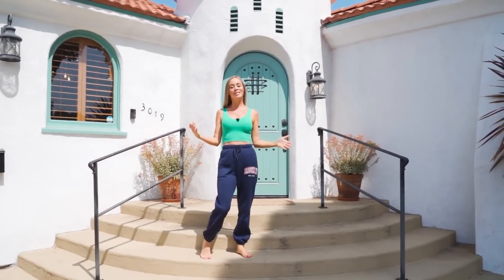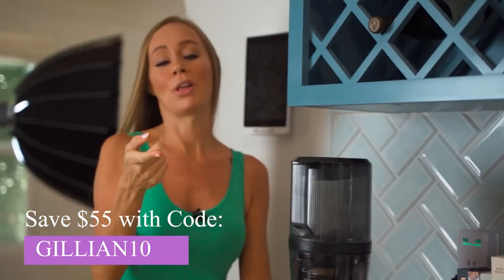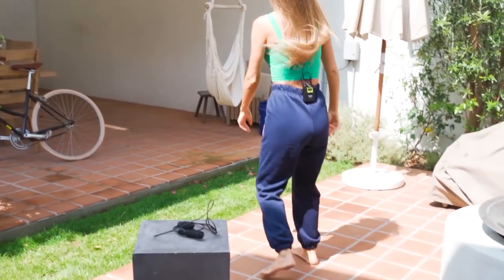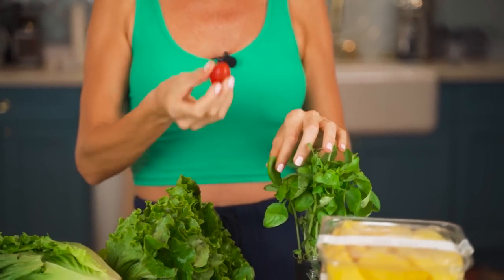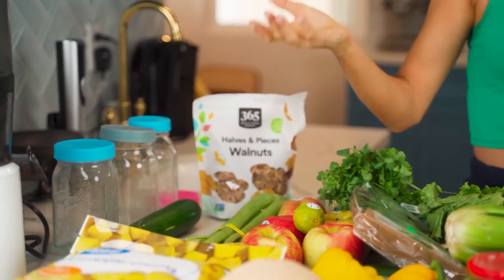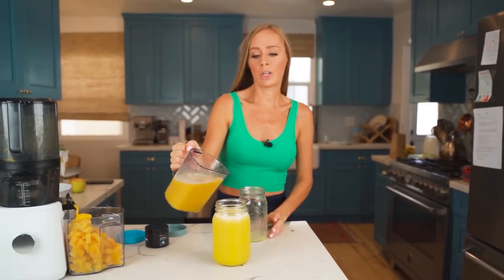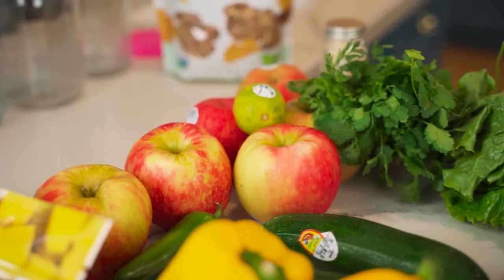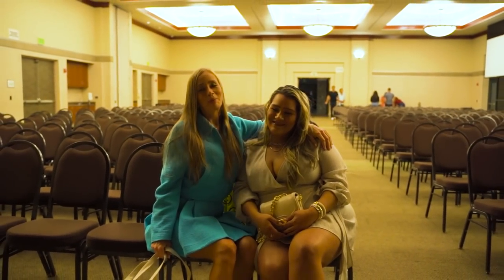LA HOUSE TOUR + MY RAW VEGAN FOOD HAUL (& Lou Corona Event) VLOG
I have been in LA for a bit filming some awesome podcasts and bring you along for a FULL HOUSE TOUR plus show you how I eat as a raw vegan while travelling! Also stay till the end to see a sneak peak of the event I hosted with LOU CORONA!!!

𝙎𝘼𝙑𝙀 $55 𝙊𝙉 𝘼 𝙉𝘼𝙈𝘼 𝙅𝙐𝙄𝘾𝙀𝙍 𝙒𝙄𝙏𝙃 𝘾𝙊𝘿𝙀: GILLIAN10
(I use the J2 )

(by Lou Corona)

AMAZING SONGS BY:
Song: Waesto - Don't Go

𝐌𝐲 𝐍𝐞𝐰 𝐀𝐌𝐀𝐙𝐎𝐍 𝐒𝐓𝐎𝐑𝐄 𝐅𝐑𝐎𝐍𝐓!
(all my fav things!!)

GILLIANBERRY is the code (THIS MAT HAS CHANGED MY LIFE!)

𝗠𝘆 𝗞𝗶𝗱𝘀 𝗕𝗼𝗼𝗸 𝗮𝗯𝗼𝘂𝘁 𝗵𝗲𝗮𝗹𝘁𝗵𝘆 𝗳𝗼𝗼𝗱𝘀